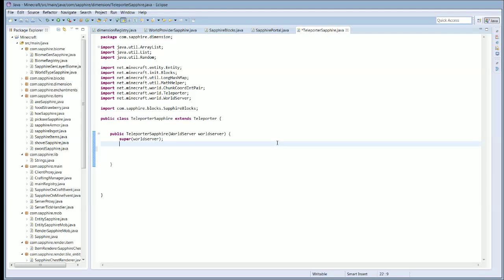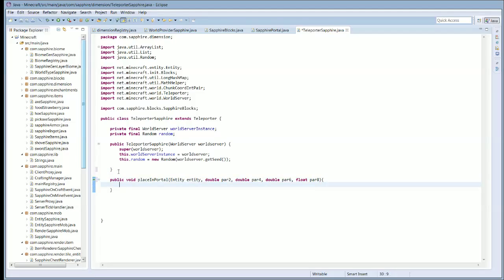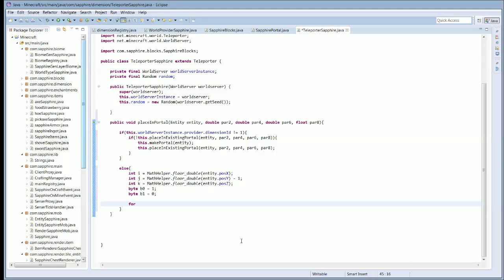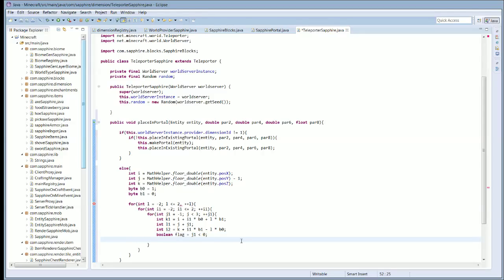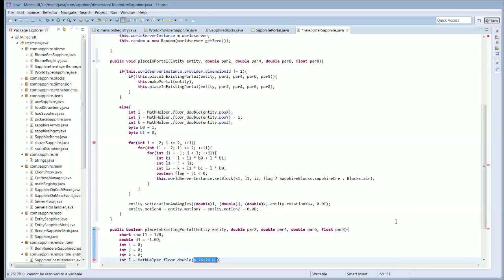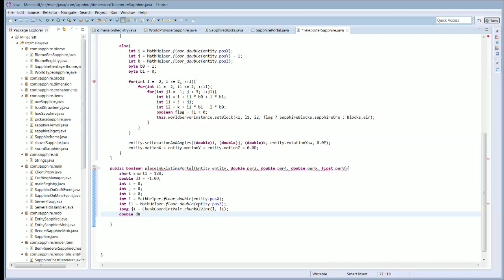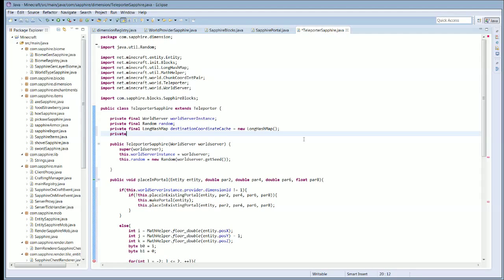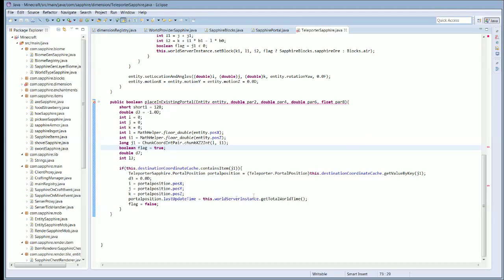[1.7.10/1.7.2]Minecraft Forge Modding Tutorial #17 - Custom Dimension : Part 3